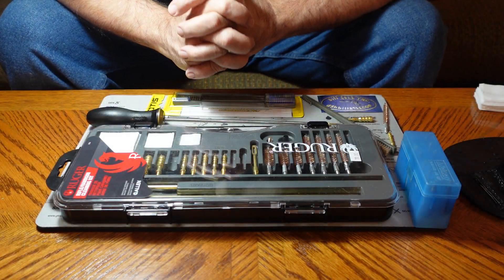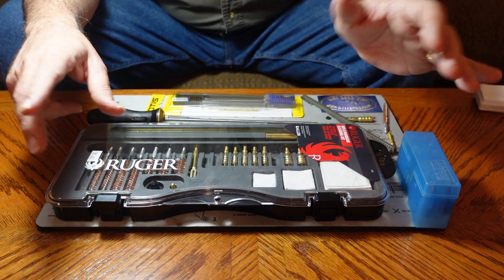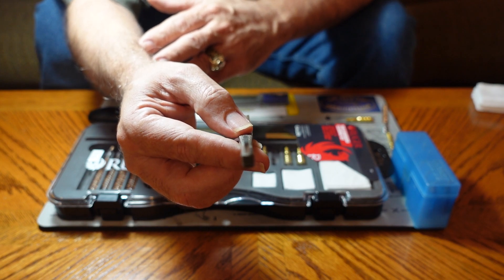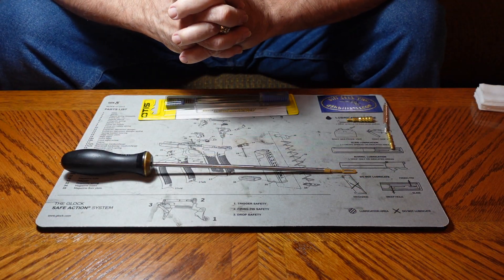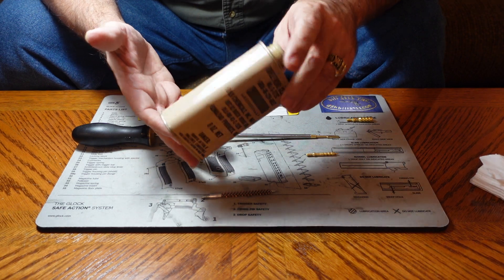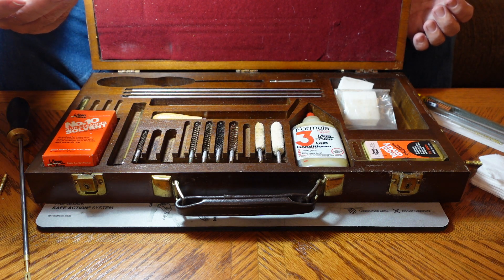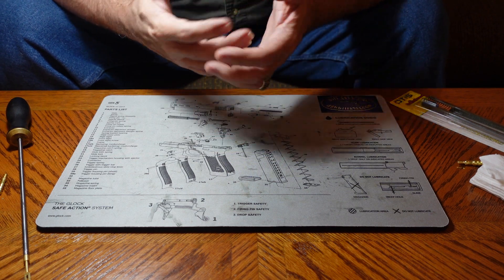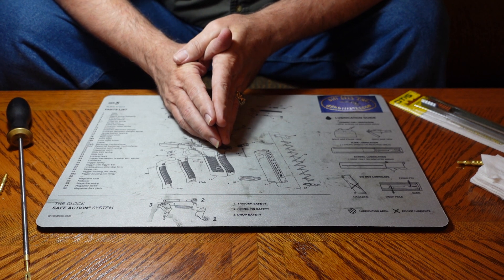What do I need to clean my gun.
This video will show a few of the options available in cleaning kits, and try to help the viewer to learn what's needed and what is just a nice  thing to have. We will also try to shed some light on what you might not need.